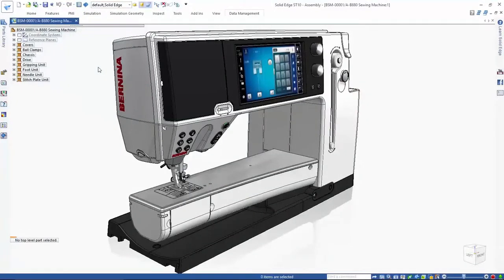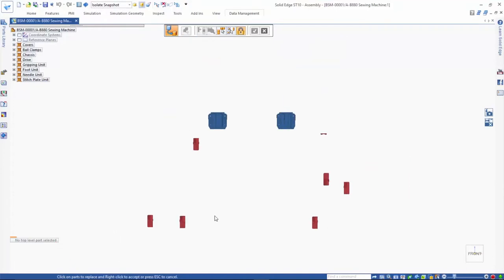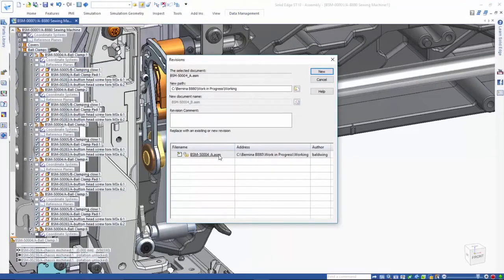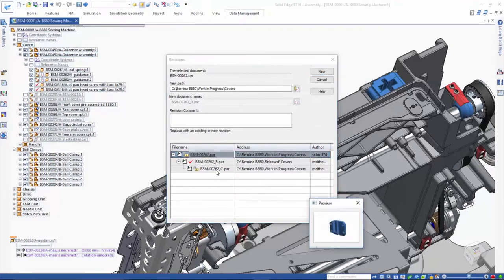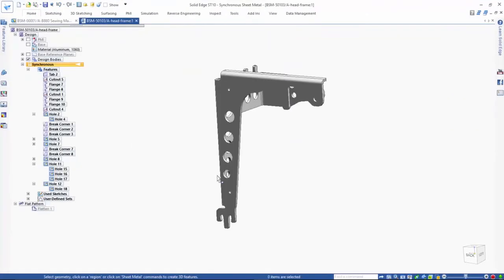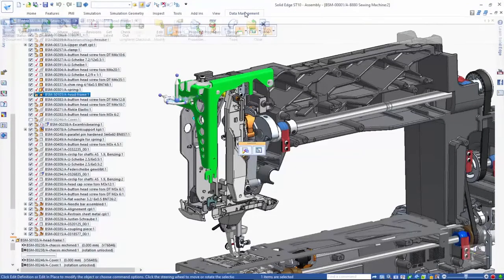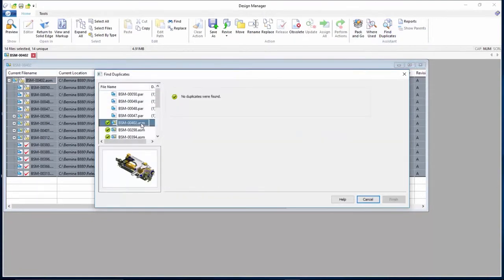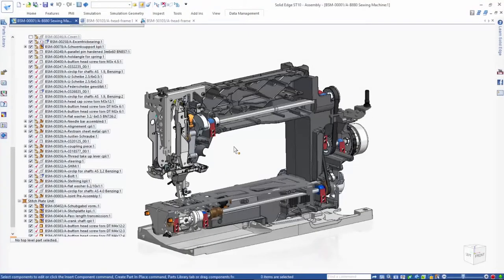Perfect control, no matter how big your data#SOLID EDGE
See how these comprehensive simulation and analysis applications can help you save money and reduce time to market through optimized designs, reduced prototyping and physical testing.